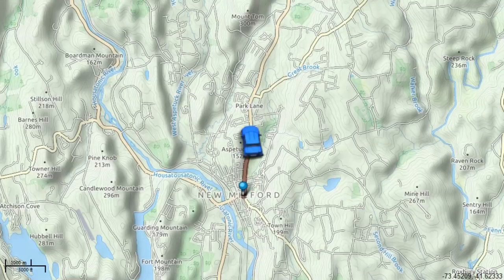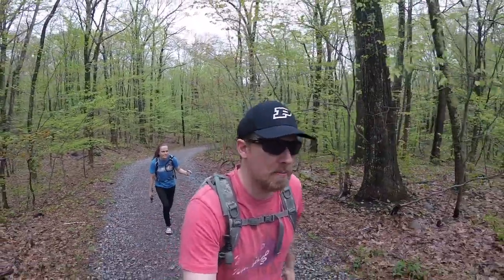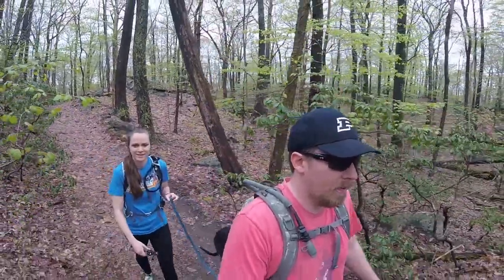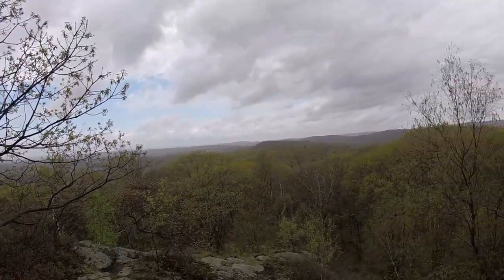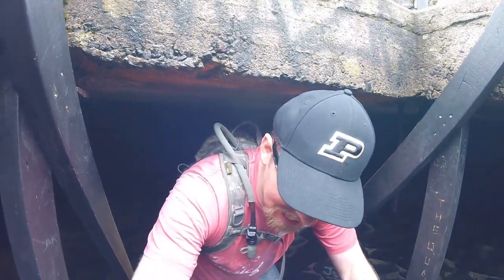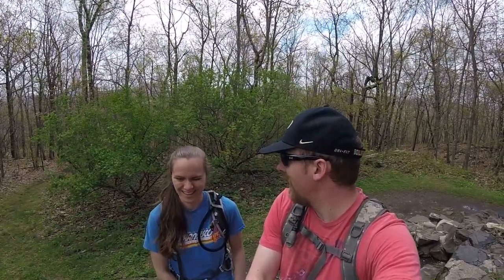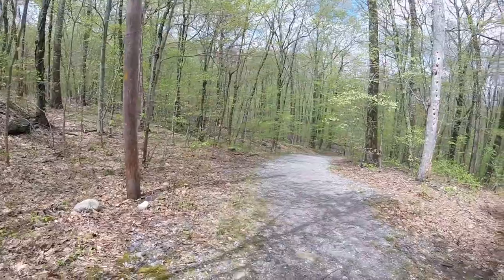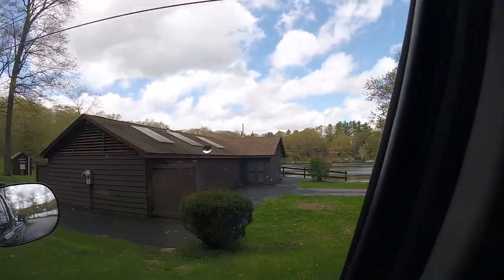DnSAdventures - Hiking Mt Tom State Park, CT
Looking for an easy to moderate hike but still want those great views? This little State Park in Connecticut has just what you are looking for.